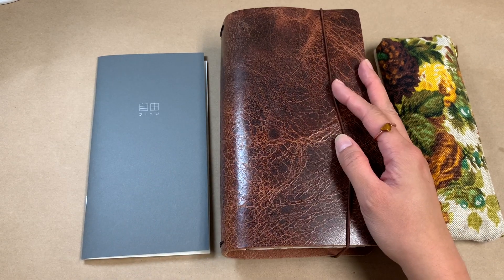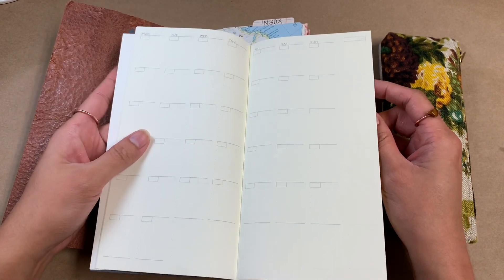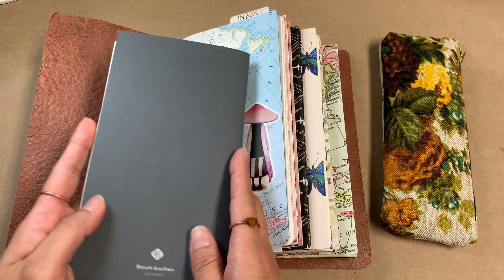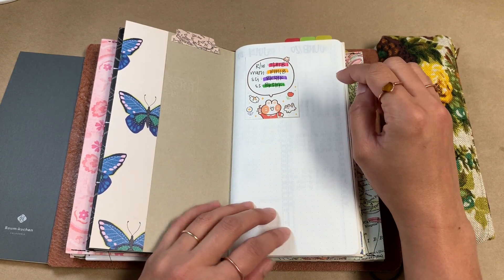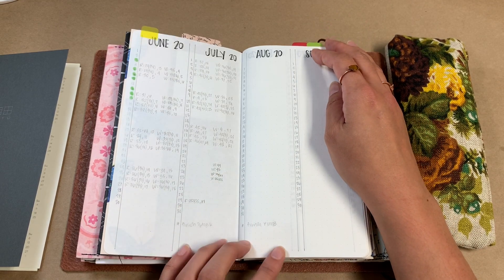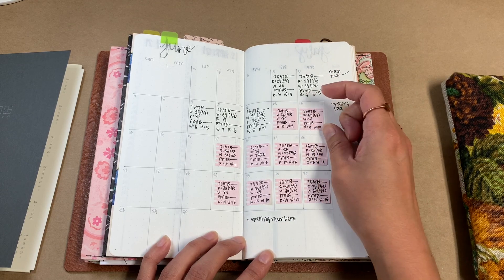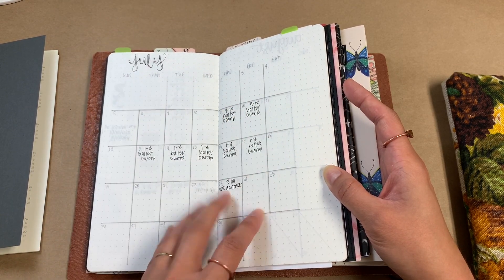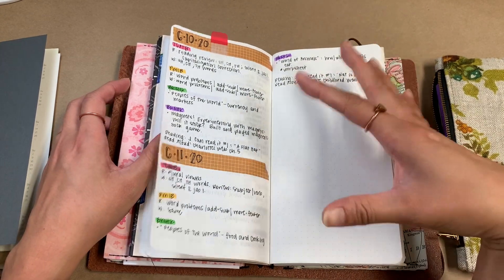JIYU Planner Update & Homemade Planner Insert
Join me as I update about the Jiyu Planner and the insert I drew out myself!

RELEVANT VIDEOS